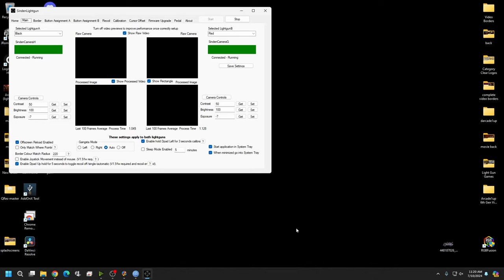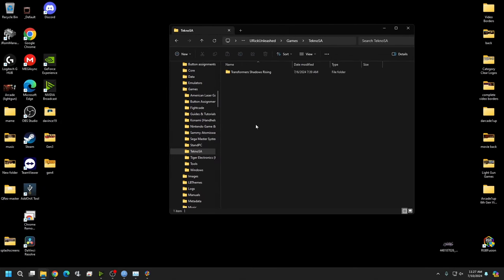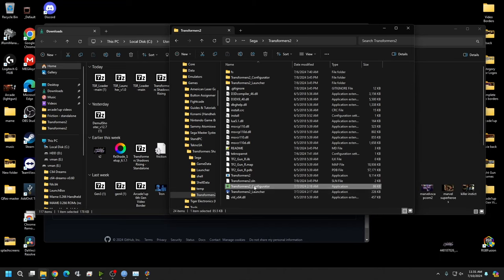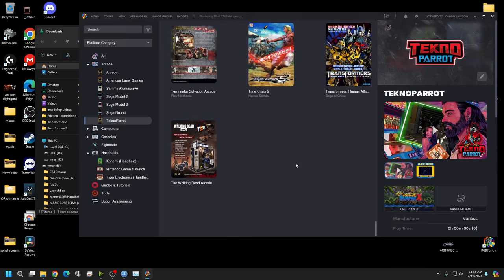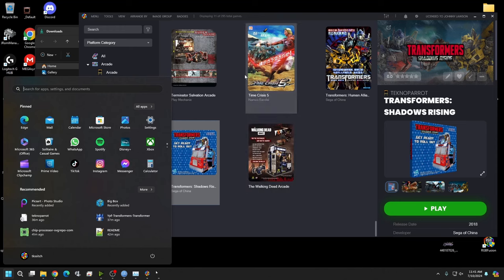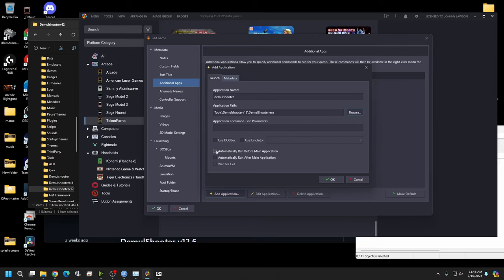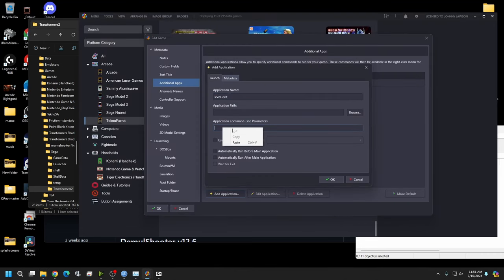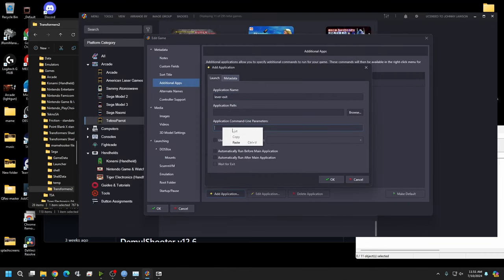Transformers Shadows Rising: Standalone Setup | Sinden*Launchbox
Welcome back, in this video we will setup the standalone version of Transformers Shadows Rising.  This will cover the Setup for launchbox, demulshooter, reshade if you are a sinden user and the ahk setup.

This is the AHK script, place this in the folder with the Transformers 2 executable